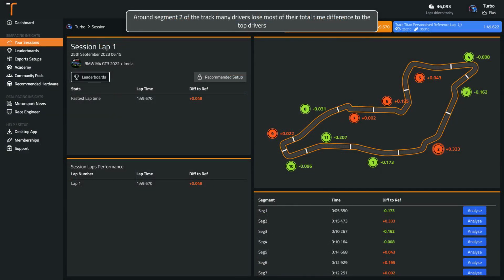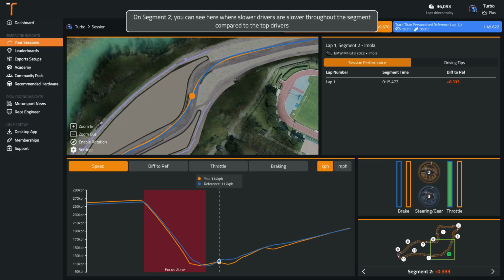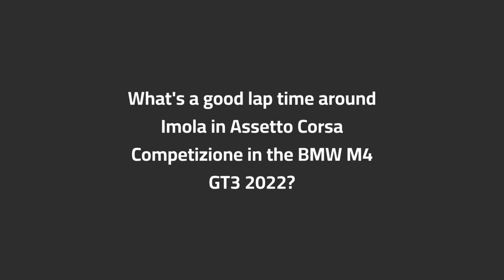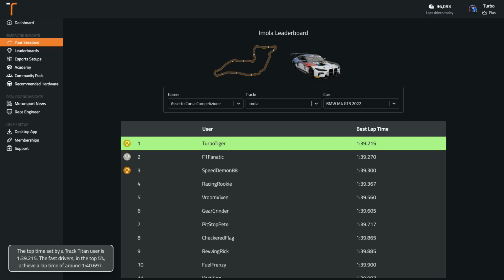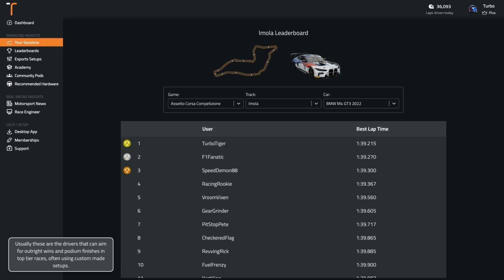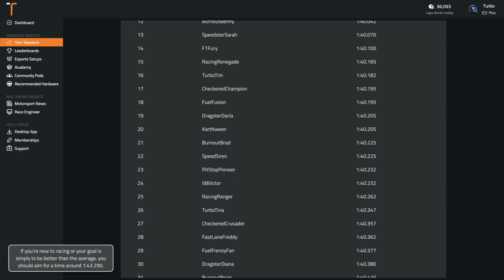ACC Imola BMW M4 GT3 2022 (Heavy Rain) Track Guide (Hotlap + Telemetry)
Sign up with the code IMOLA4822 for 30 days of unlimited AI driving tips

Delve into the Imola circuit on ACC driving the BMW M4 GT3 2022, as we discuss the iconic circuit and how you can master it.

Track: Imola
Car: BMW M4 GT3 2022
Game: Assetto Corsa Competizione
Weather: Heavy Rain

00:00 Onboard Hot Lap
01:50 Analysis of Common Mistakes
02:30 Braking and Key Points Guide
05:16 What's a good time around Imola in the BMW M4 GT3 2022 in Assetto Corsa Competizione?